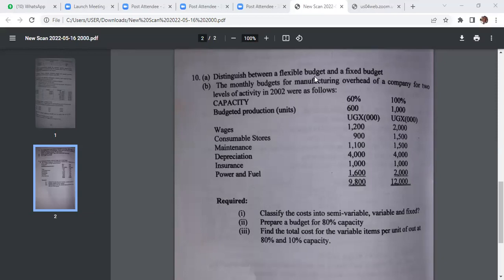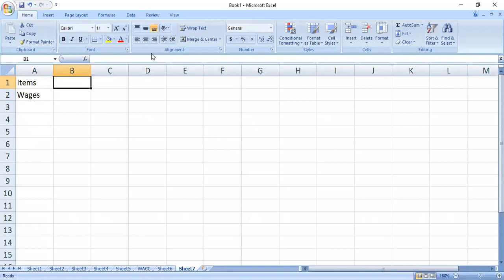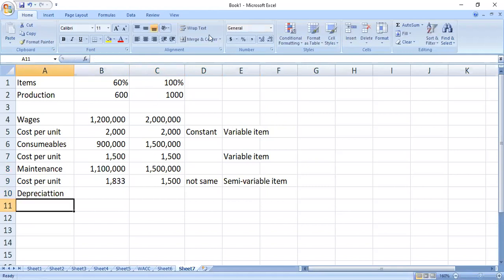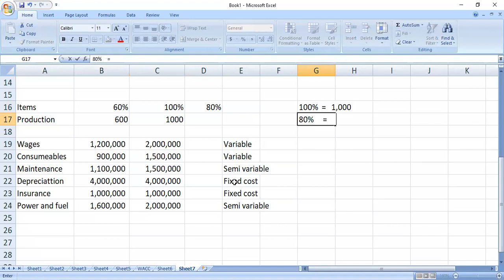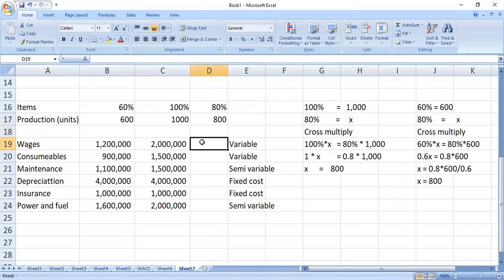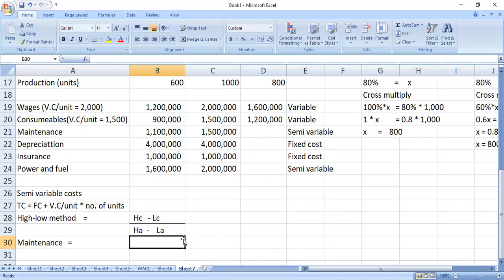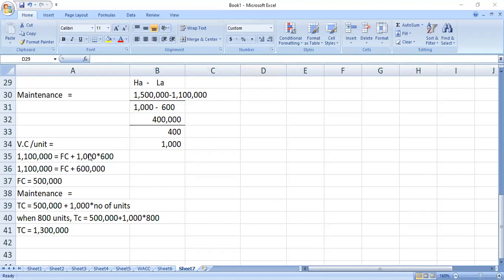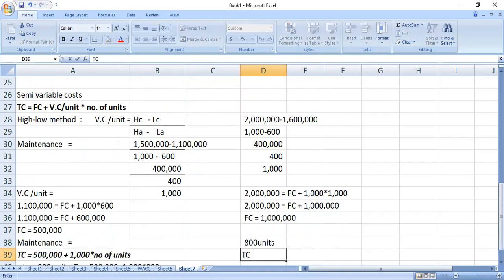Flexing budget with semi-variables, variables and fixed items.